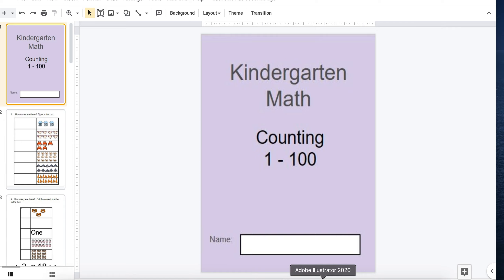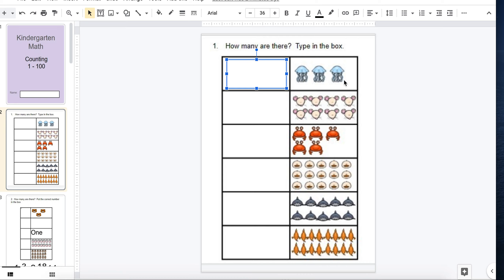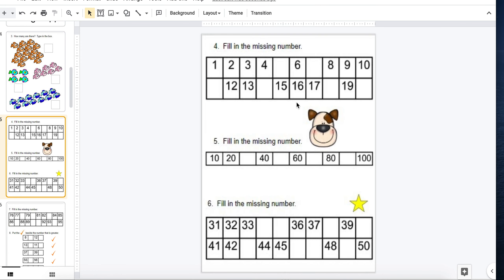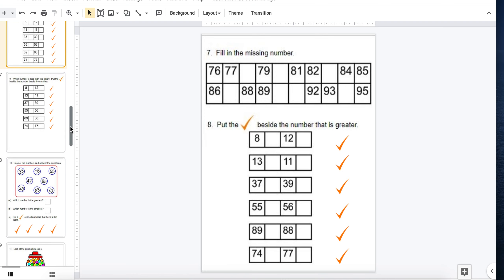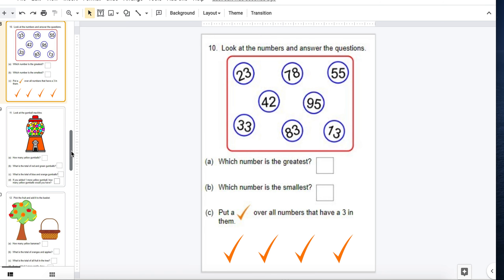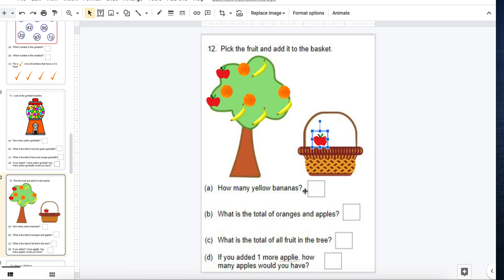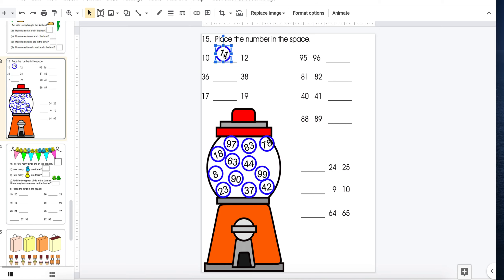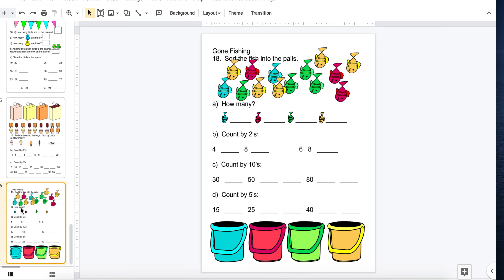Kindergarten Math Worksheets Counting & Cardinality